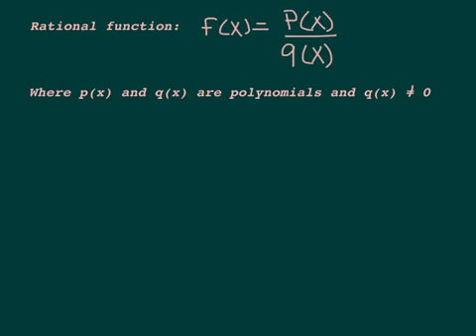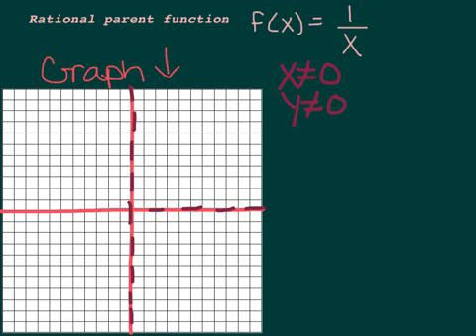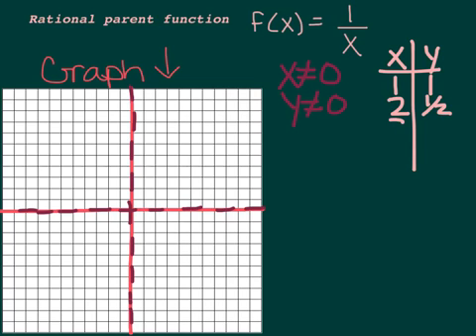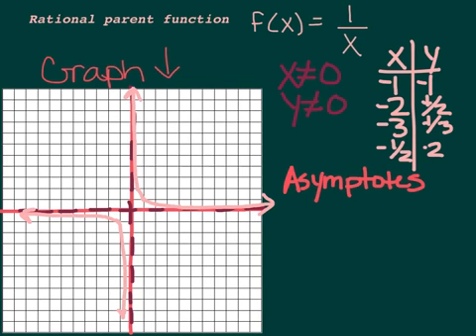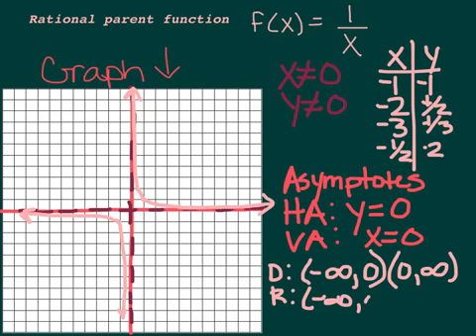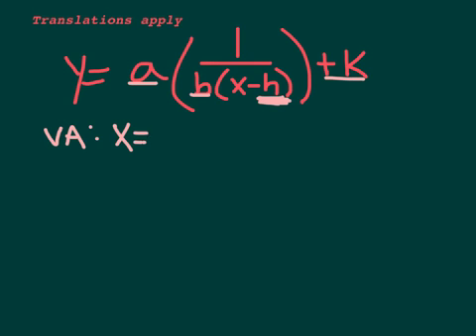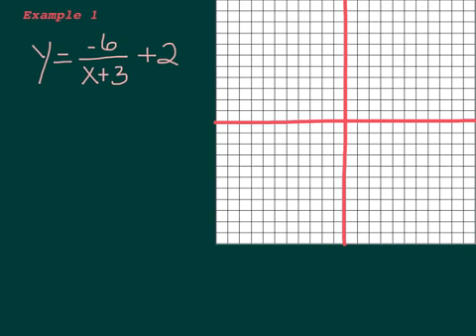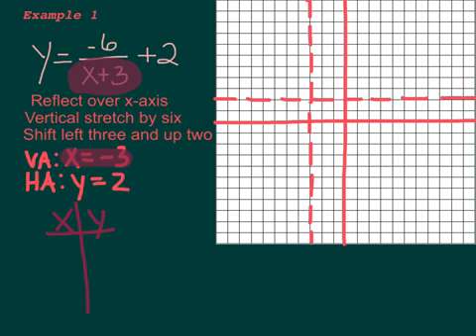Graph Simple Rational Functions